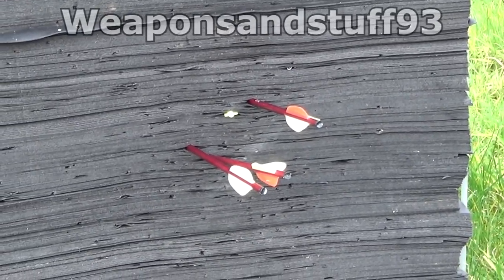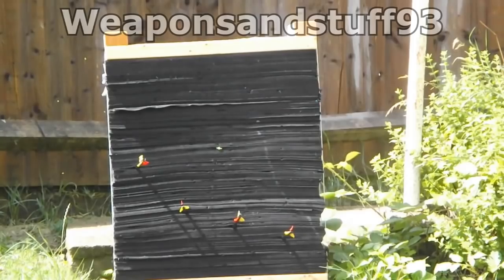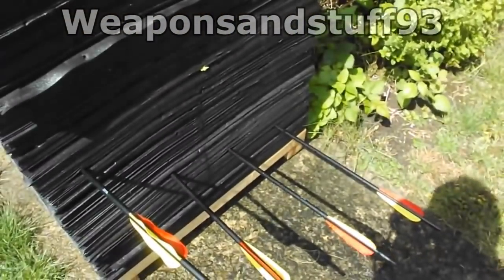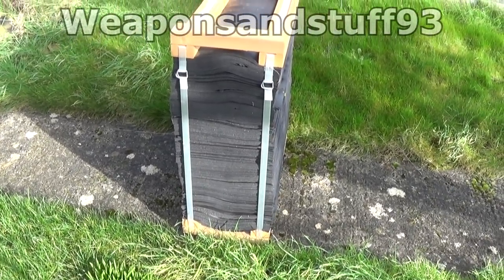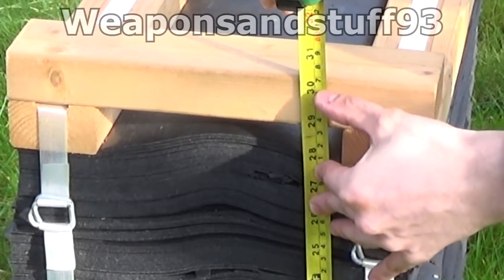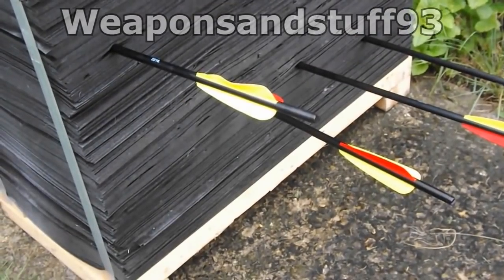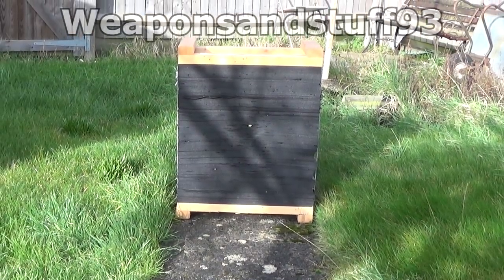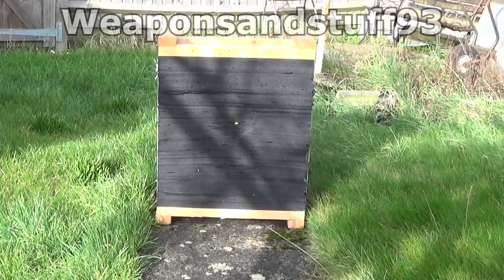Best archery/crossbow Target/Backstop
A bosses is a great archery/crossbow target/backstop.
I've had mine for 4 years and it's still in one piece.
It's suitable for both recurve and compound bows.
However it's designed for field tipped arrows and crossbow bolts not broadheads, shooting broadheads into it will significantly decrease it's lifespan.